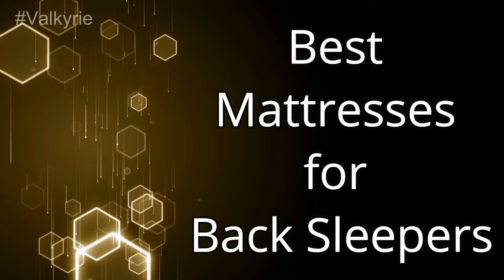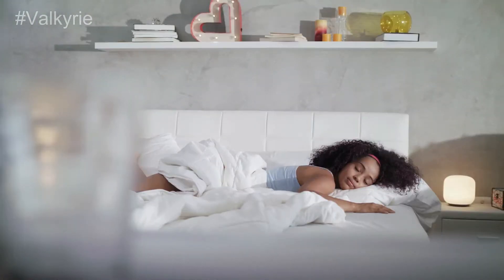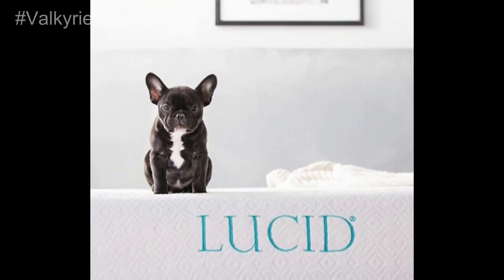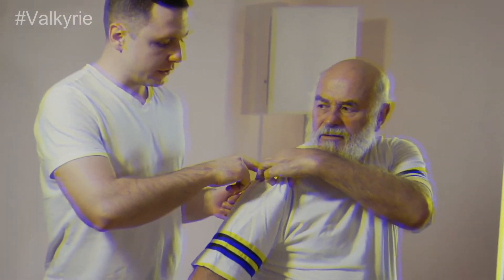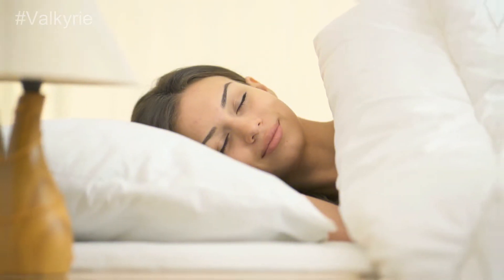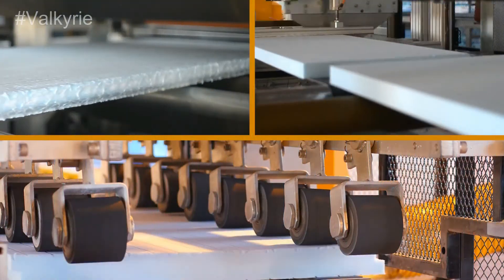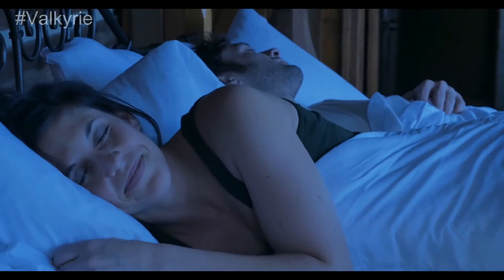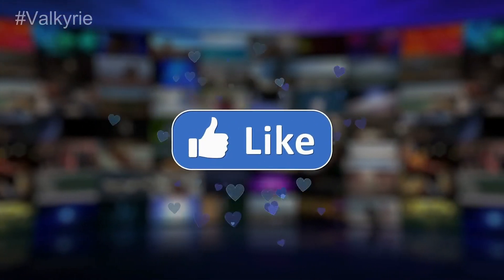Best Mattresses for Back Sleepers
LUCID
Rivet
Best choice

Mattress with a plush feel
LUCID is the name of comfort and reliability. If you want to buy a mattress with soft and comfortable body support, you must buy this one. The product has memory foam and gel infusion inside to cure the body ache and aid sleep hours. No worries, if you are a back sleeper, you can have this mattress to sleep without any trouble.
Brand: LUCID

Pressure relief mattress
Rivet is the perfect choice for one who wants the ultimate sleep hours after a long tiring day. The product comes with celliant technology and relives the pressure points of the body. Its LURAcor upper layer is smooth and soft with excellent relaxation. You can take deep sleep, and the product won’t disappoint you in delivering the best sleep hours.
Brand: Rivet

Mattress with open-cell cooling
Best choice has launched this product in the market with a lot of useful features.  Thus, it comes with memory foam and polyurethane lining to serve the users with a fantastic product. The mattress has open cell cooling technology and helps to support back sleepers. Nothing is more convenient and comfortable than a high-quality best choice mattress. It's affordable and will serve you for a longer time.
Brand: Best choice